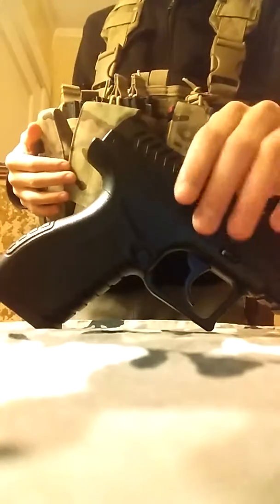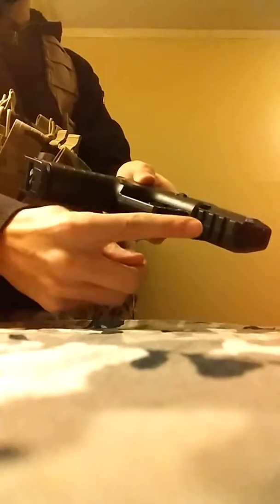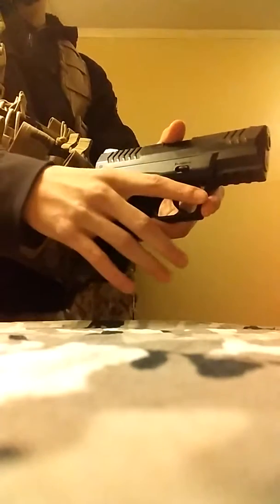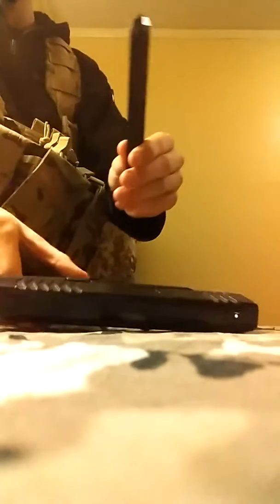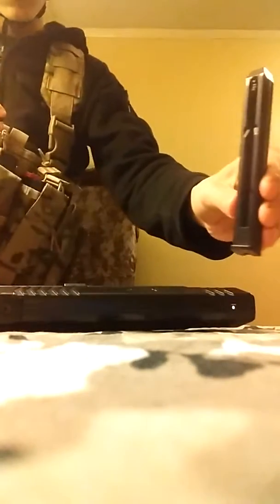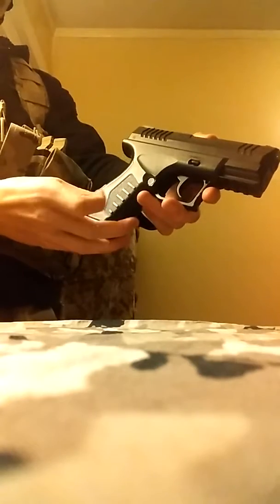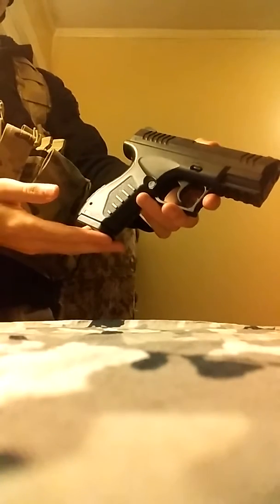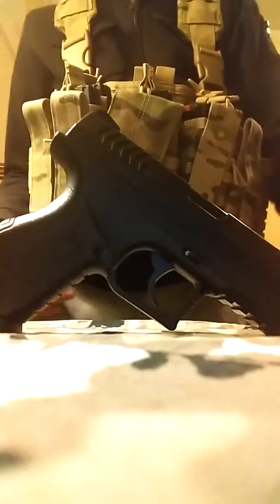X.B.G air pistol revew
Got this in a cregs list unboxing. Airsoft version of this gun is on amazon.com for around 25 dollars.